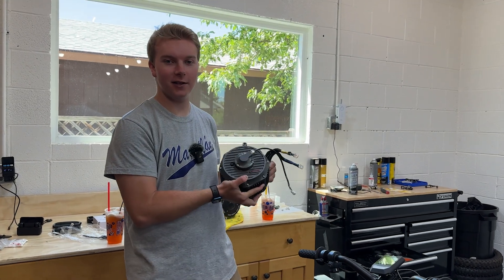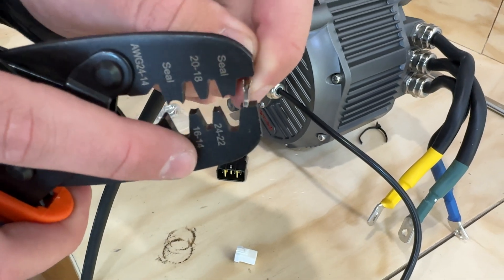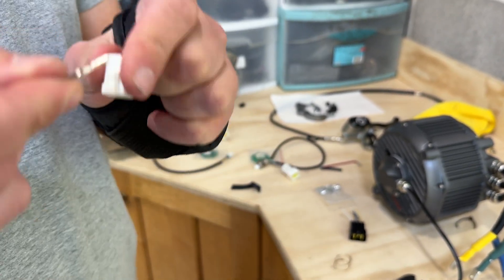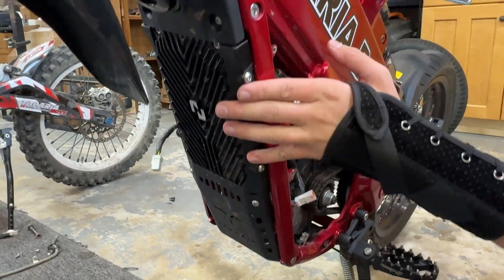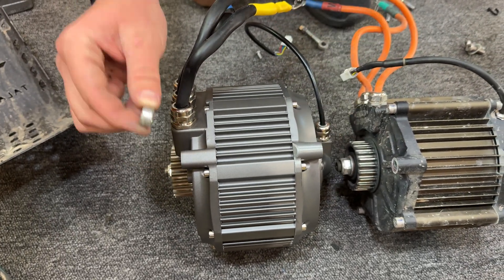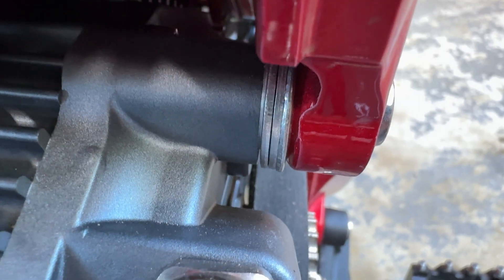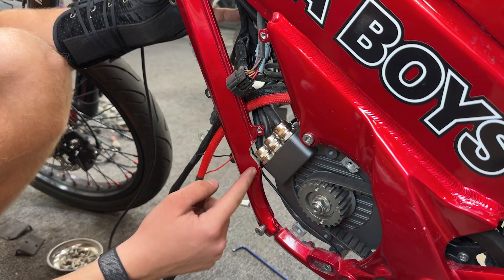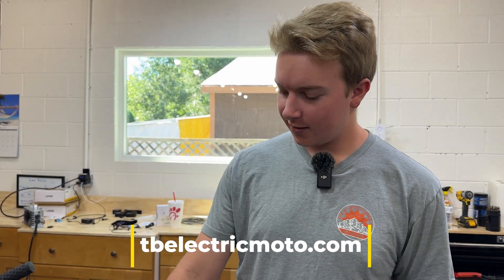SOTION Motor install on a Talaria XXX // HOW TO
Purchase this motor here
(IF YOUR USING A NUCULAR GET THE ENCODER VERSION)
 (IF YOUR USING AN X-9000 GET THE HALL SENSOR VERSION)

Amazon links
Crimper Tool
Connector pack